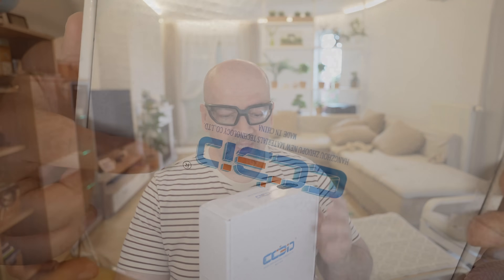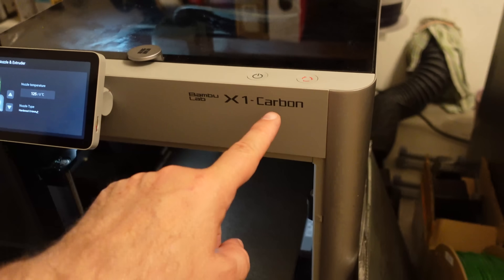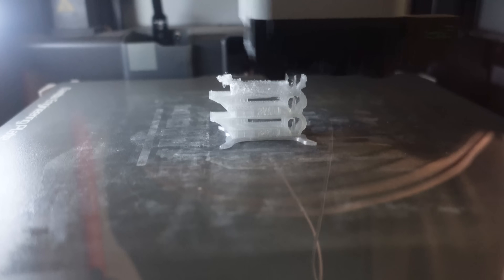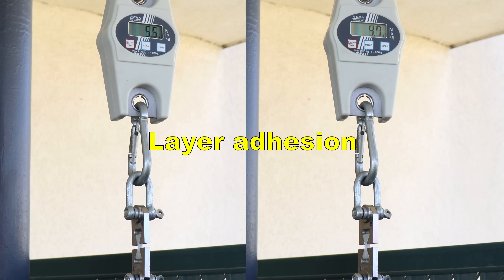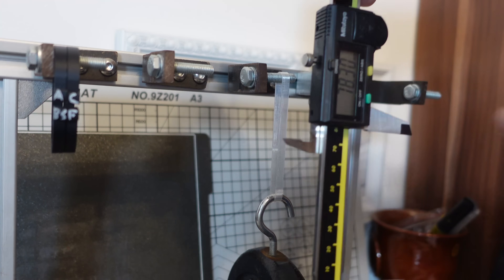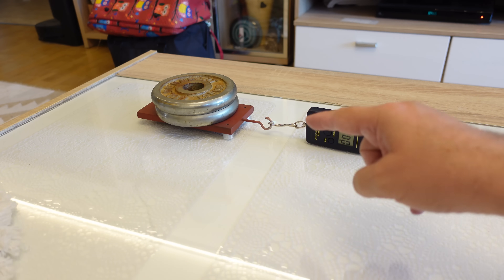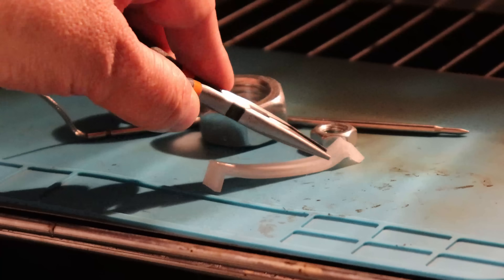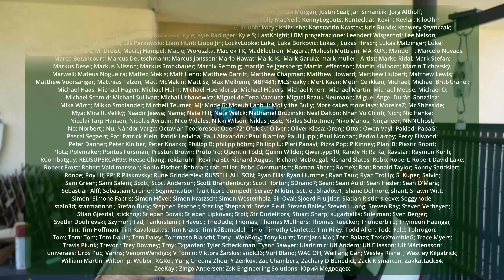TPU+Nylon Mix: Is CC3D TPU 72D the Toughest Flexible Filament?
I tested CC3D's TPU 72D filament, which is advertised as a mix of TPU and nylon – combining flexibility with strength and wear resistance.
But how does it really perform compared to other flexible filaments? In this video, I run it through a full series of mechanical tests, including layer adhesion, impact, rebound, and friction wear. Also tested: 3D printing performance, print settings, and real-life usability.

If you're one of my supporters, thank you! As always, you get early access to videos and the summary spreadsheet with all previous test results for comparison.

Chapters:
0:00 Introduction
0:39 Specifications
1:26 Unboxing
2:14 3D printing
4:40 Final slicer settings
4:49 3D printing, new settings
5:36 Practical application
5:59 Layer adhesion test
6:18 Tensile test
6:42 Impact test
7:05 Bending test
7:29 Creep test
8:15 Wearing test
9:08 Friction test
9:53 Ring test (compression, bending)
10:20 Ring test (pulling, bending)
10:41 Rebound test
11:08 Temperature test
11:40 Washer test
12:23 All results
12:43 Conclusions